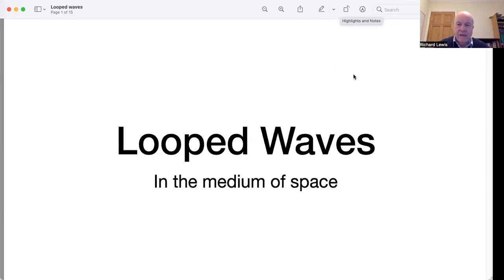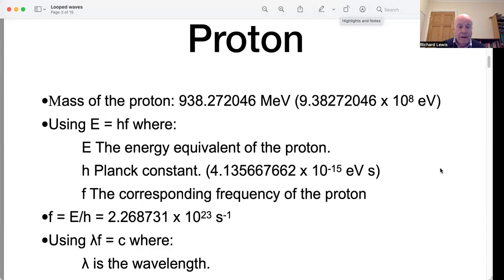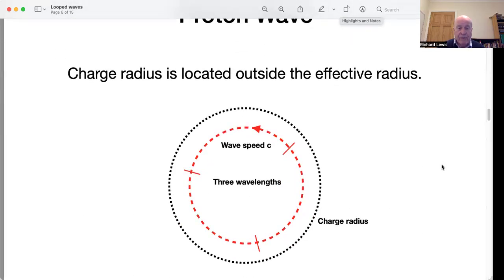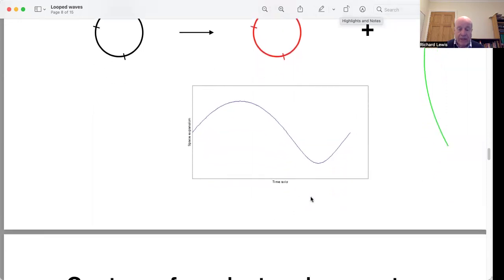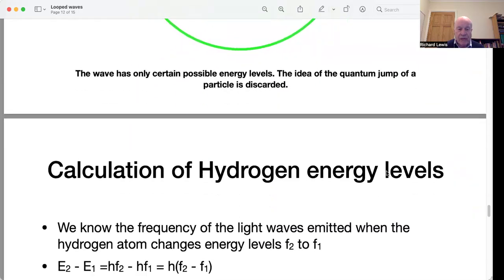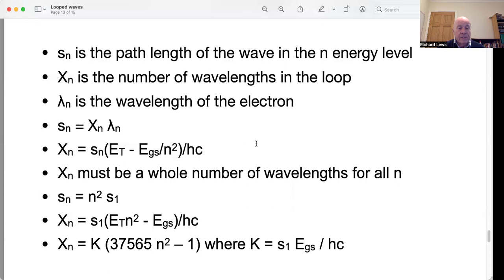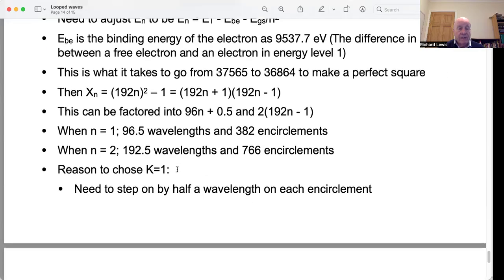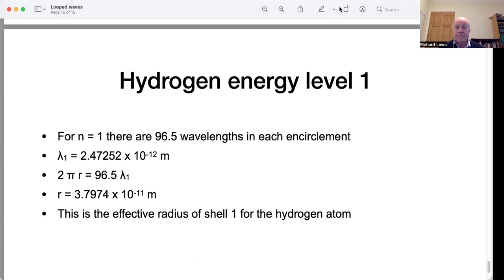Looped waves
The description of neutrons protons and electrons as looped waves in the medium of space is explained and the number of wavelengths in the loop is calculated. This approach leads to a new visualisation of the structure of the atom. All matter is made of waves not particles.